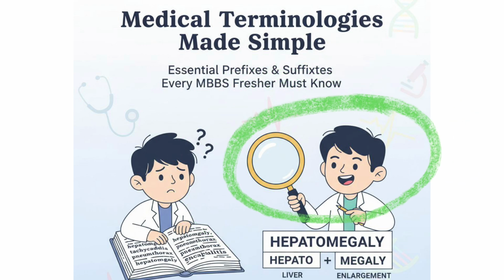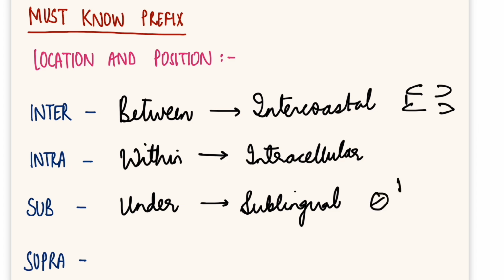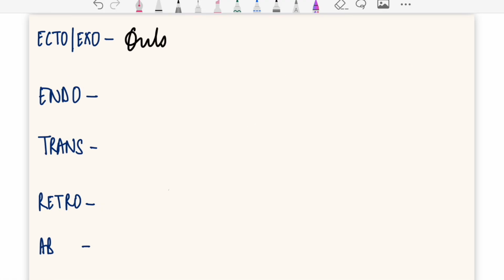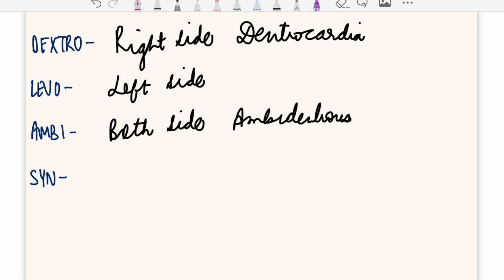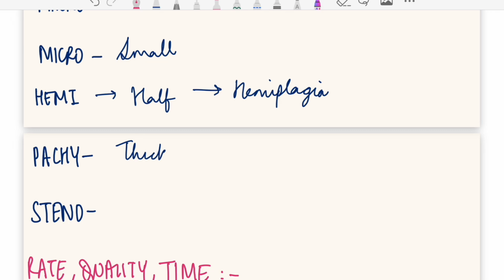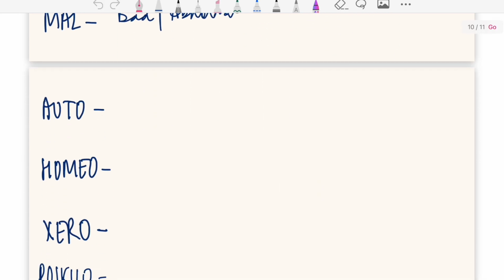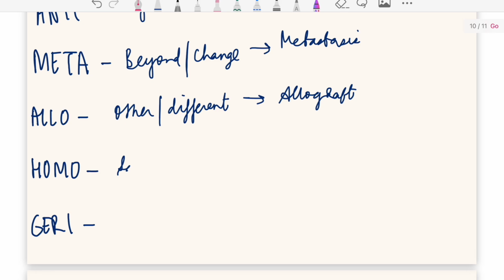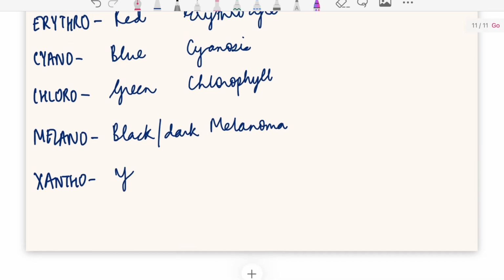Learn Medical Terminology Fast | Prefix made easy | MBBS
Struggling with Medical Terminology? This essential MBBS video breaks down the Medical Prefixes you need to know to understand every term in Anatomy, Physiology, Pathology, and more of these subjects! Learning just a few prefixes can unlock hundreds of complex medical words.
In this beginner-friendly MBBS Terminology Tutorial, we cover the meaning, examples, and easy memorization tricks for the most common prefixes that indicate location, number, size, and negation (like hyper-, hypo-, brady-, tachy-, a-/an-). Stop memorizing words and start understanding the language of medicine!

- ￼understand the meaning of prefixes
- decode common medical terms
- build confidence in lectures, tutorials, and exams
- learn smarter, not harder right from first year

00:00 - Introduction
01:16 - Location and position
05:25 - Number, quantity and size
07:10 - Rate, quality and time
10:57 - Colour

This is the perfect friendly guide for freshers and beginners, who want to build a strong foundation in medicine.